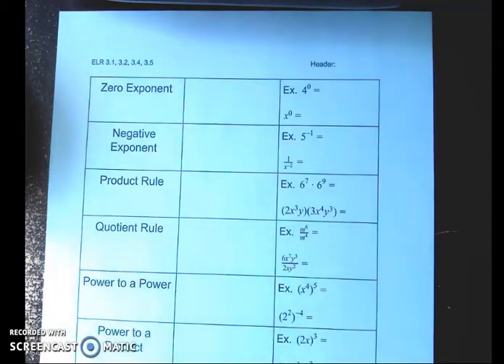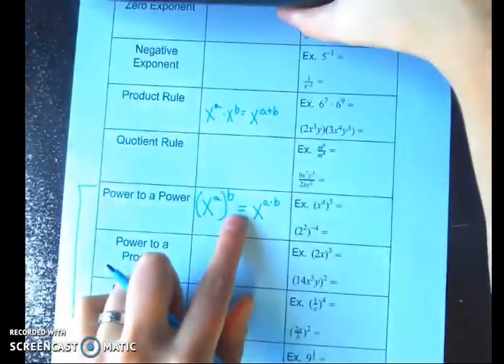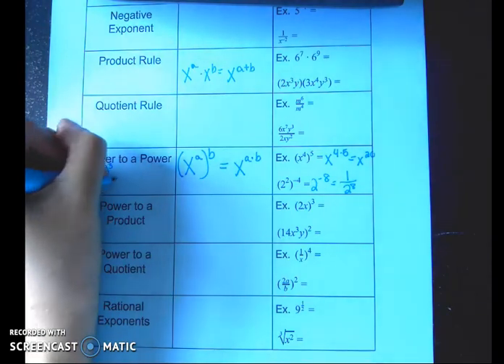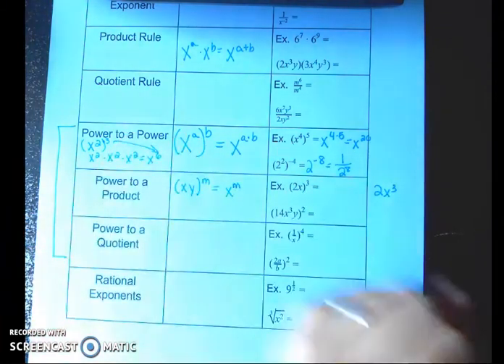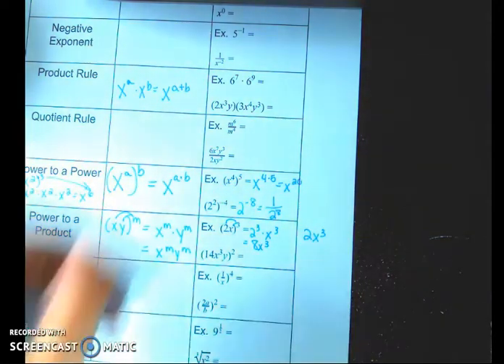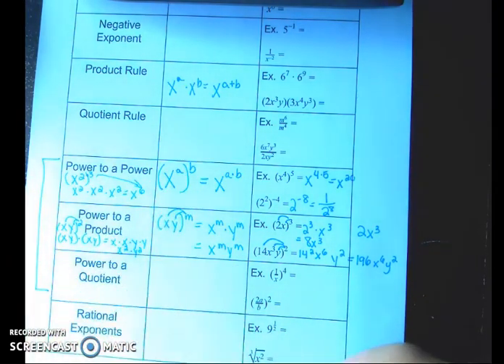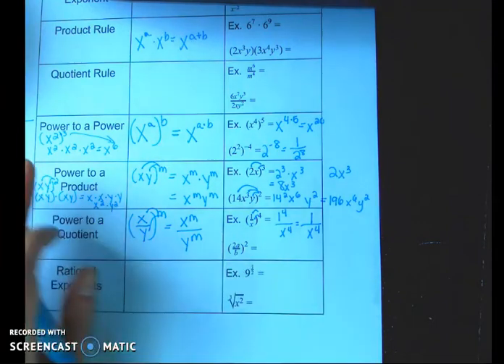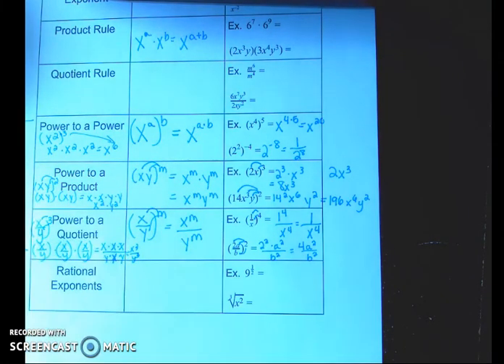Power Rules Exponents